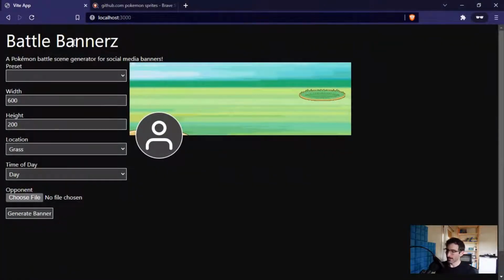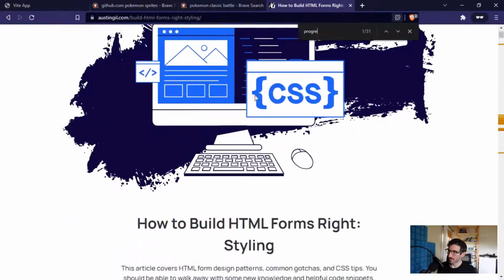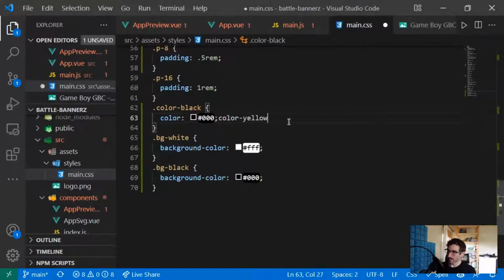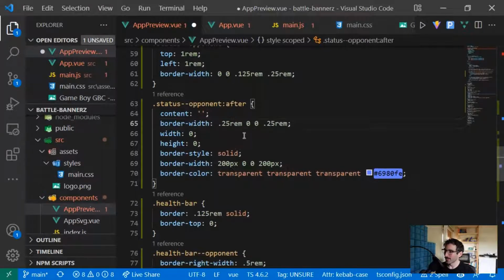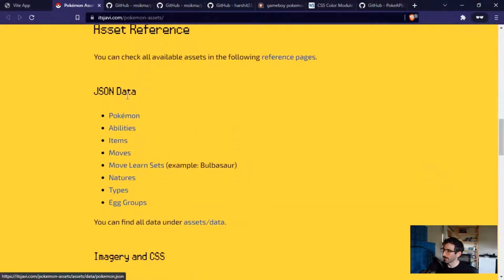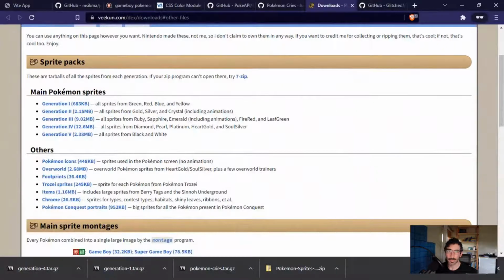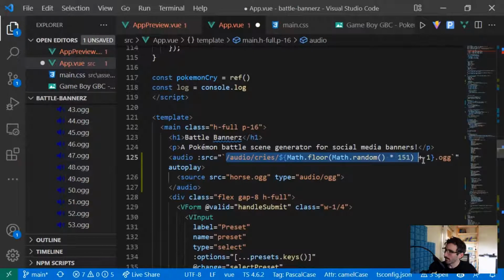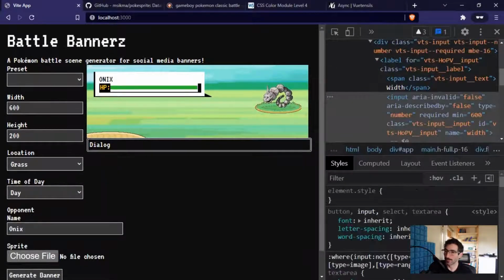Live Coding A Pokemon Battle Builder With Vite.js and Vue 3 (part 8)